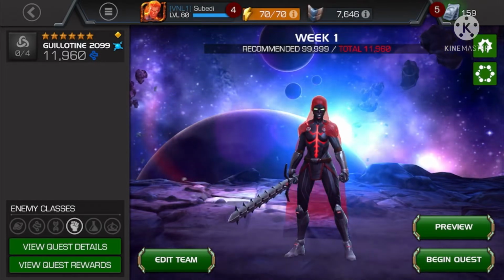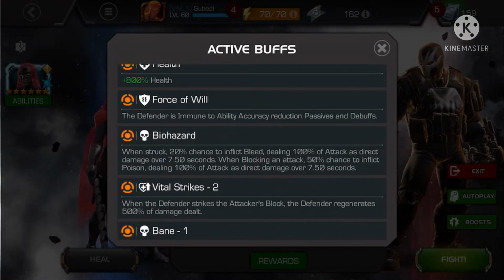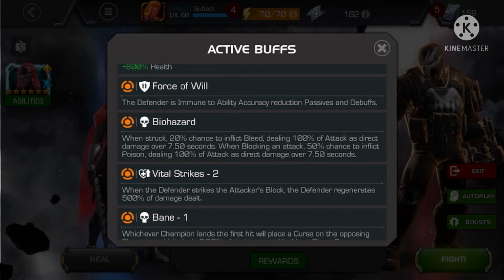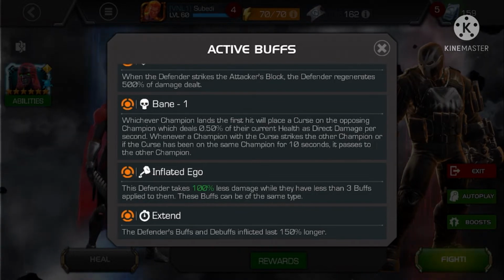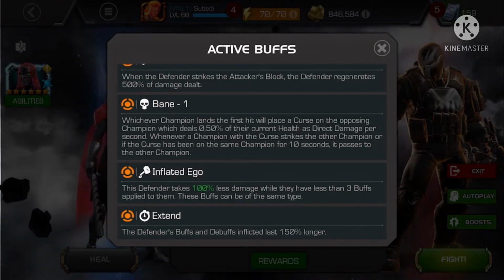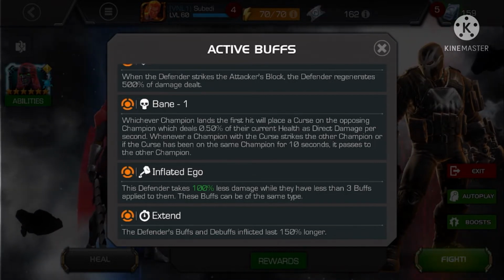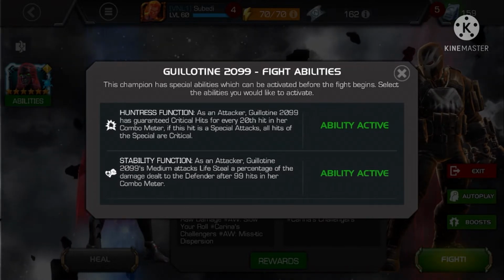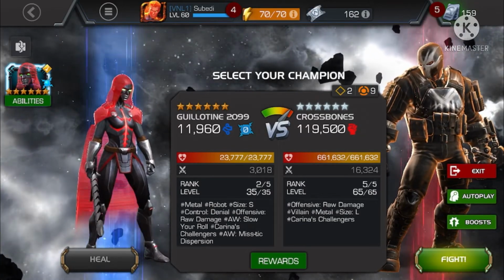ETERNITY OF PAIN: (WEEK ONE) with Guide and Tips